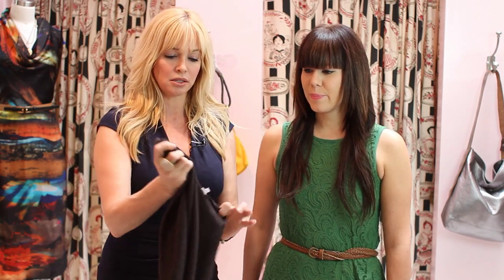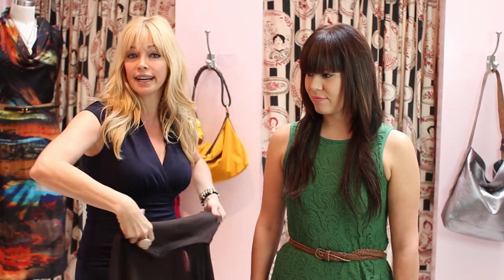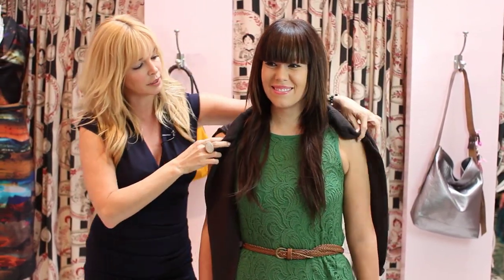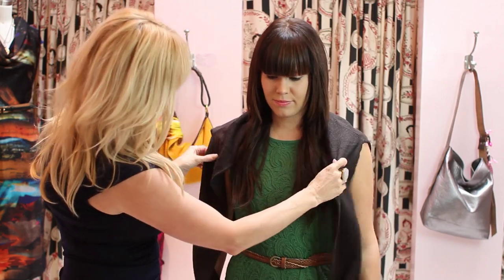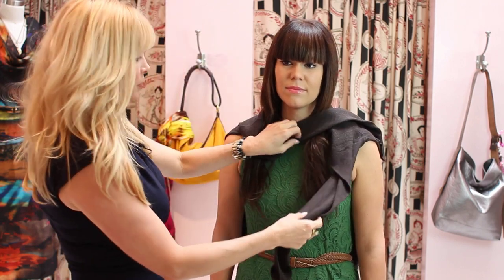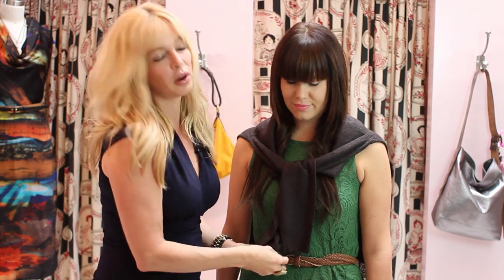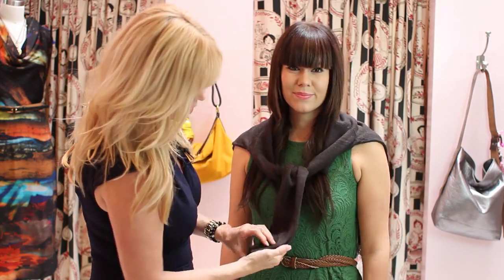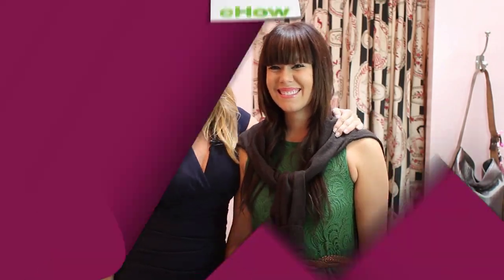How to Tie a Shoulder Cardigan : A Fashion Extravaganza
Tying a shoulder cardigan requires you to follow a few basic, easy to manage steps. Find out how to tie a shoulder cardigan with help from a beauty and lifestyle expert in this free video clip.

Expert: Kelley West
Bio: Kelley West is a beauty and lifestyle expert with over 20 years of experience in the beauty industry.

Series Description: The great thing about fashion is that it is always evolving, which means that your entire wardrobe could be filled with tomorrow's fashions and you wouldn't even know it yet. Experience a fashion extravaganza with help from a beauty and lifestyle expert in this free video series.